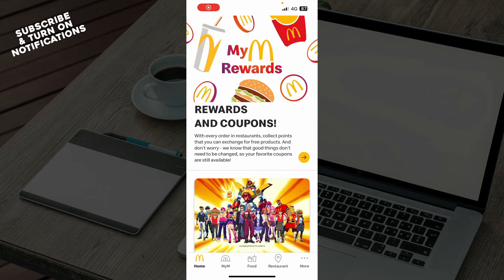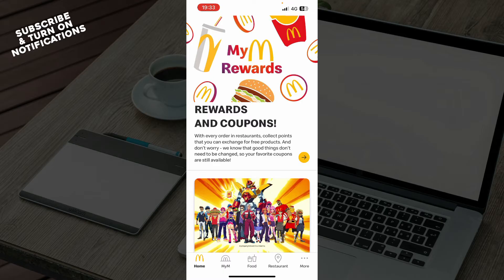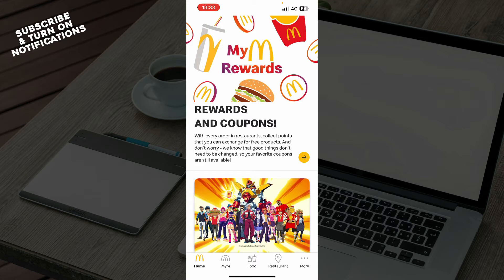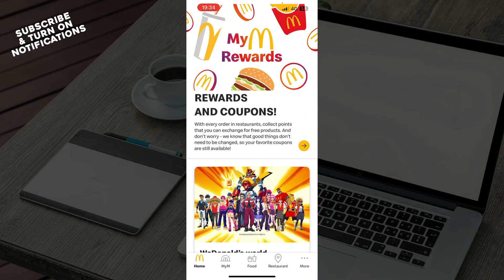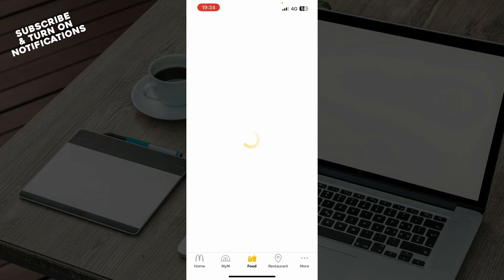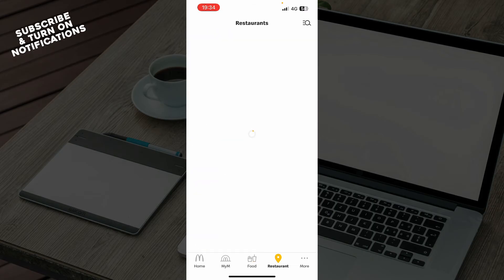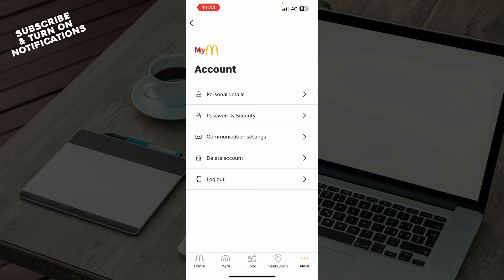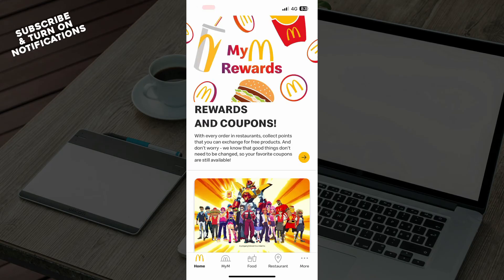How To Use Arch Card on McDonalds App (Quick Tutorial)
In this video I will show you How To Use Arch Card on McDonalds App. It would be good if you watch the video until the end so that you don't miss important steps.